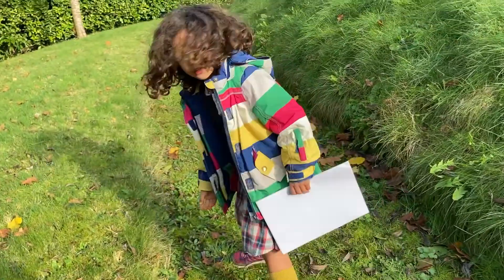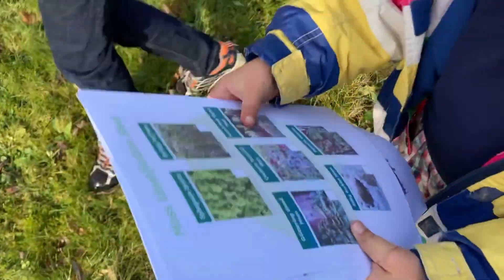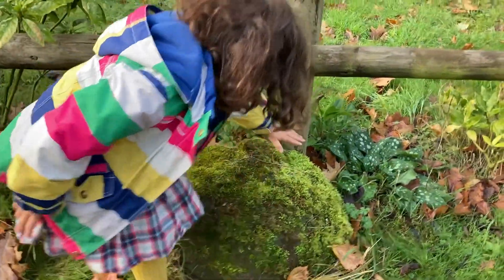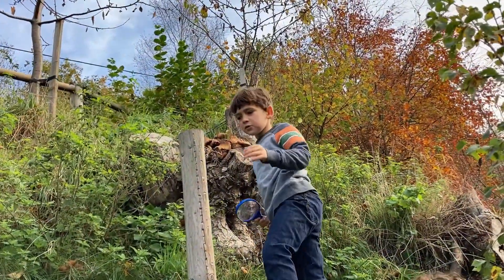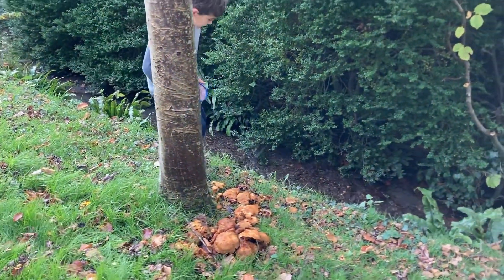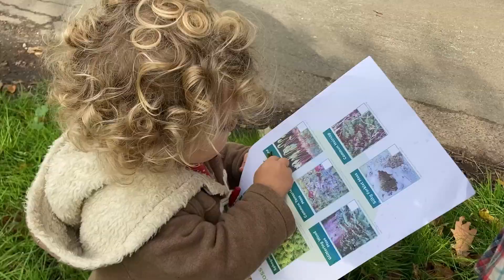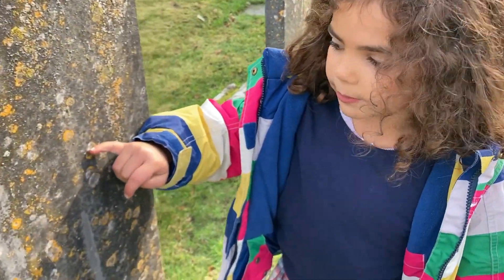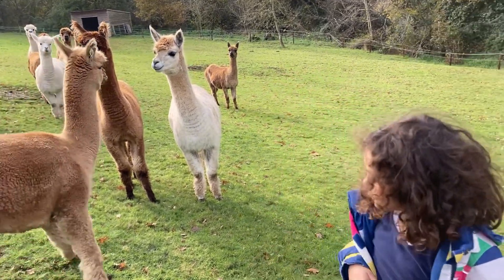Fungi, Moss and Lichen Exploration